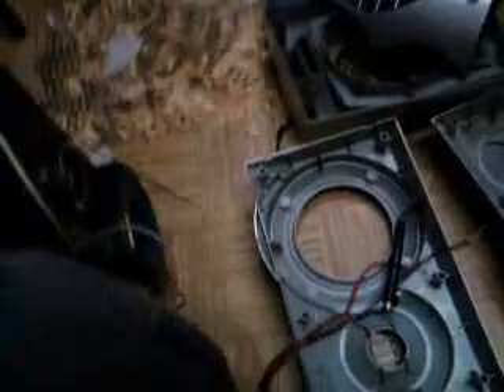Rewiring My Computer Speakers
Deffenatly Not Stock Speakers